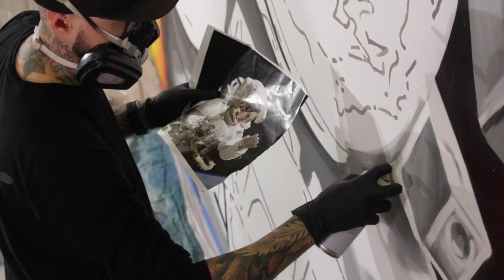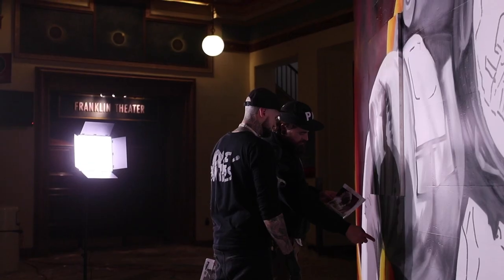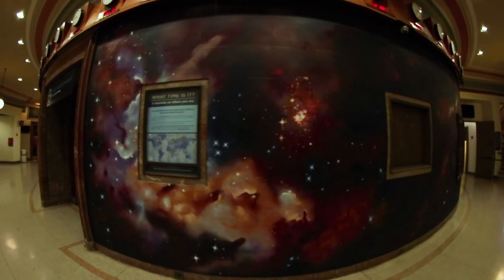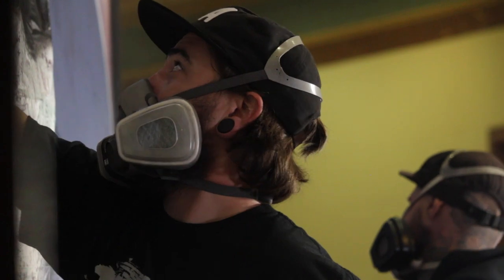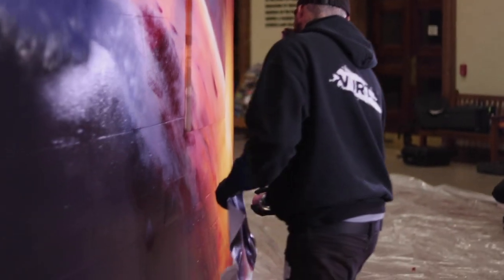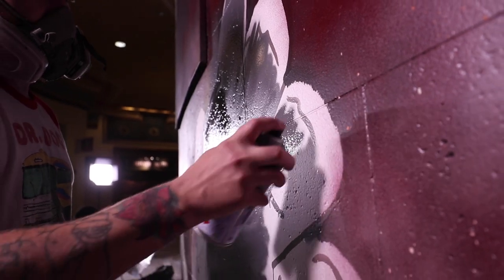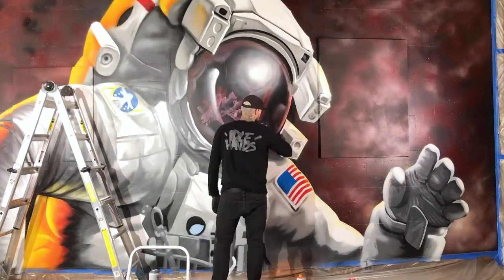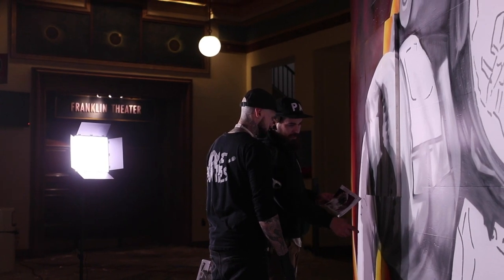The Painting Of Reflections Of Greatness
The process of painting the mural "Reflections of Greatness" outside of the Planetarium at The Franklin Institute.
Evan Lovett and Frank Chappell go into detail on the creation on the work, and challenges they faced during production.